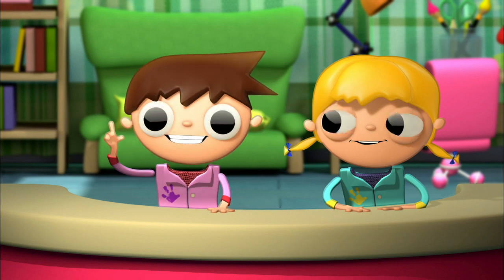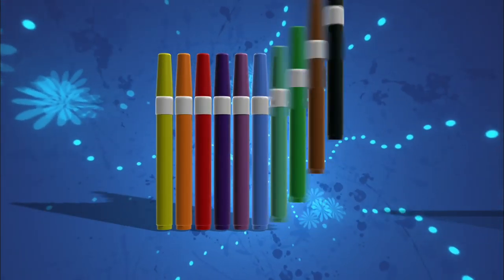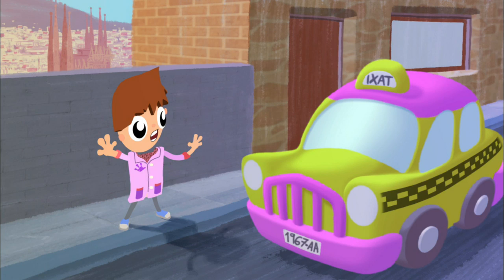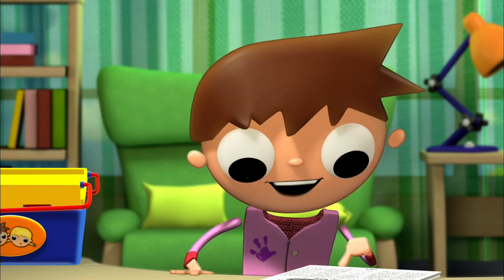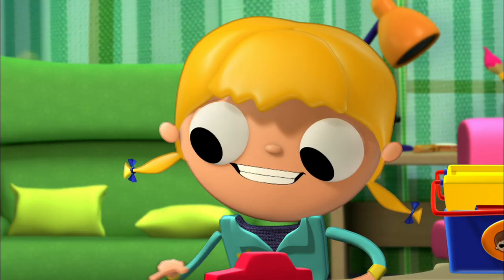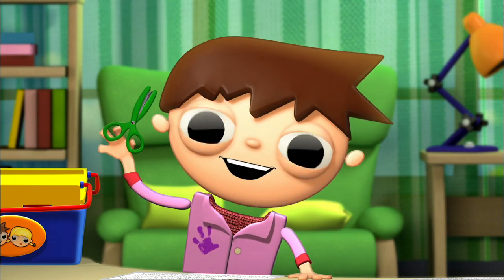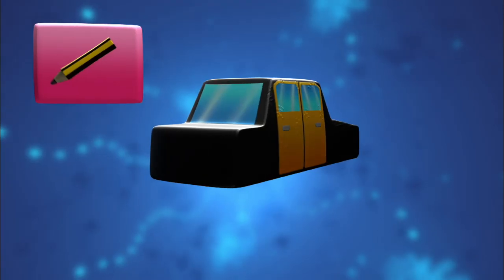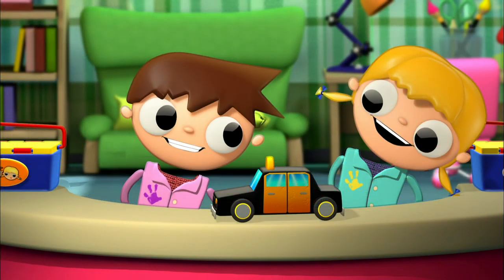Telmo & Tula: Arts | How to Make Clay Animals | S01 E11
Telmo & Tula: Arts - Season 1 Episode 11

About TELMO AND TULA: Arts
Much like their Cooking Show (Little Cooks), in this hit animated series, Telmo and Tula teach kids how to make things using simple steps and kid friendly language. With a variety of different DIY projects, there’s something for every interest. Kids will develop their creativity and learn new skills with their favorite teaching duo.